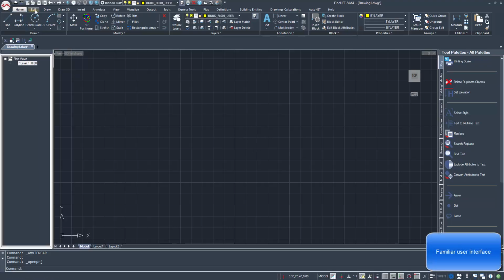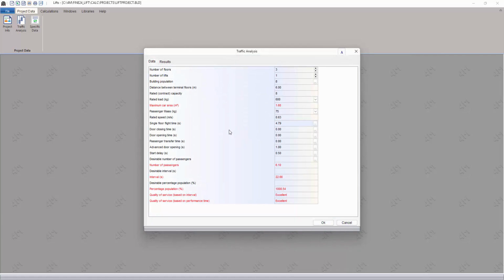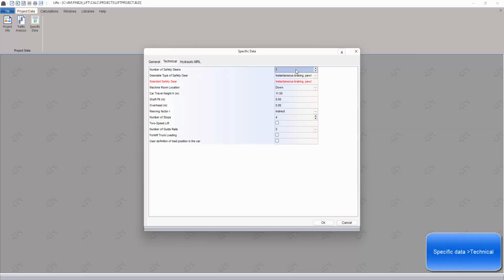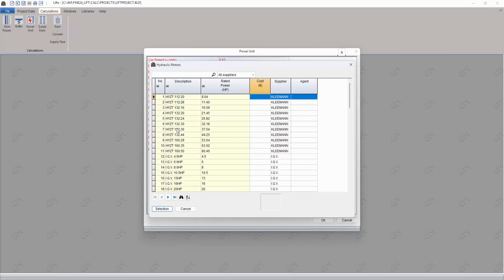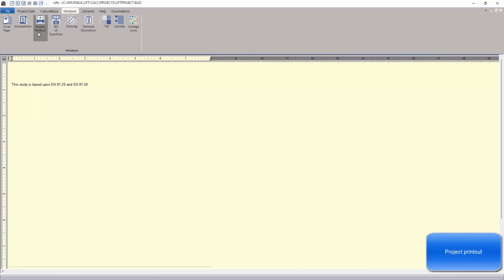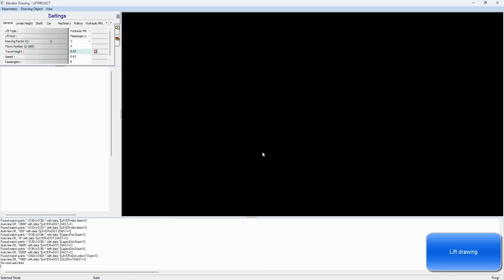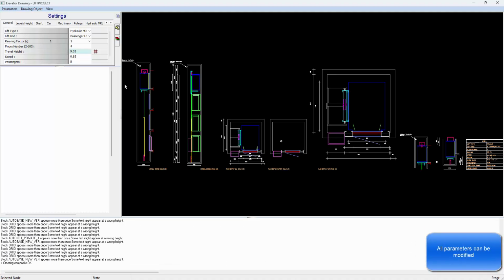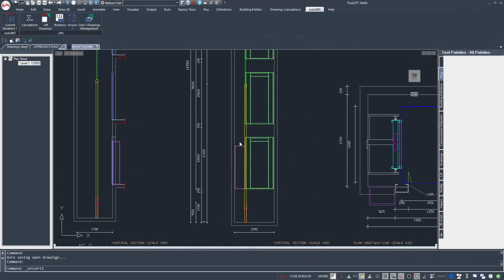Fine LIFT 24